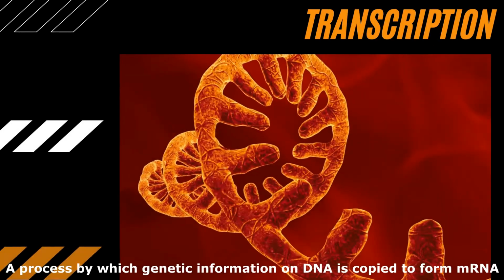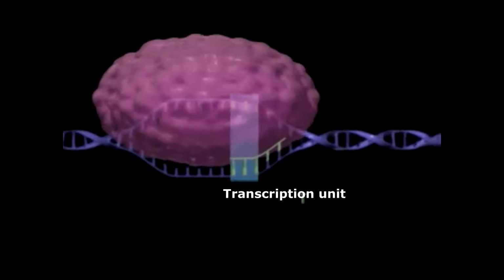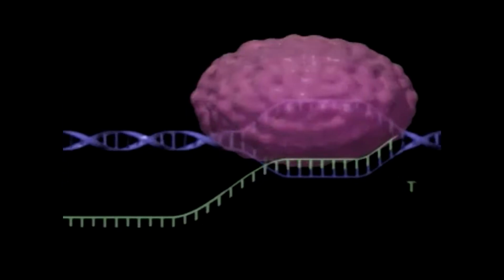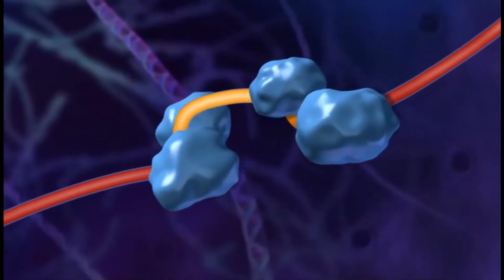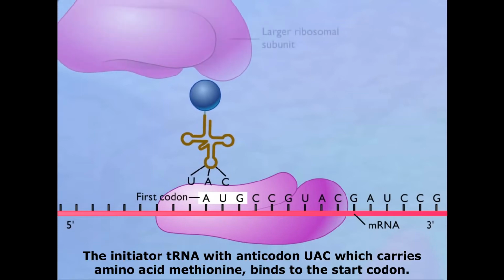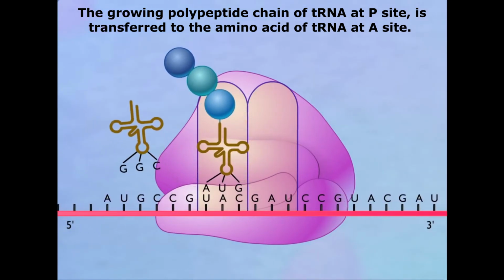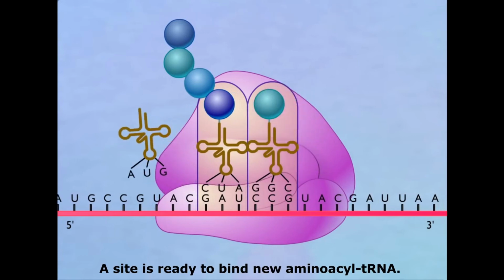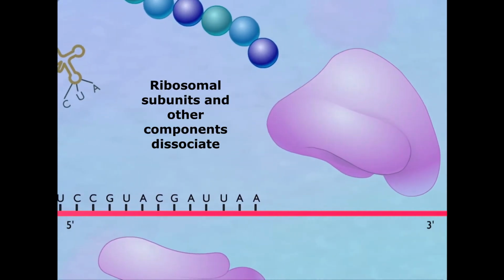6.3 Protein Synthesis